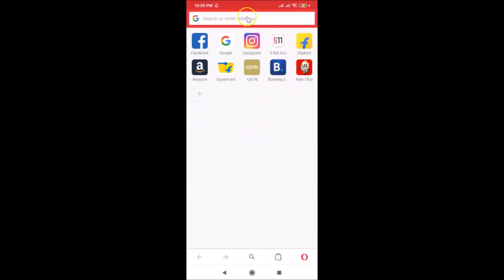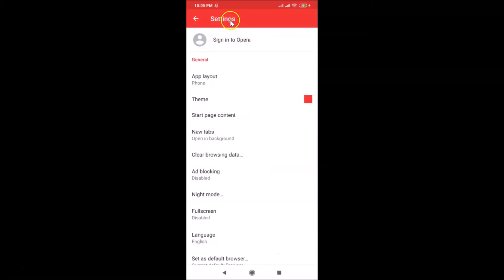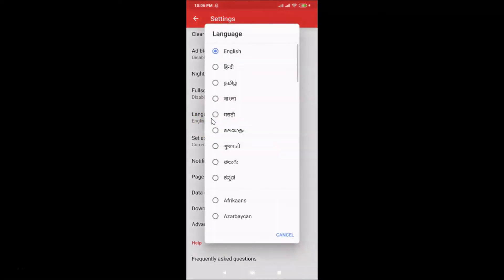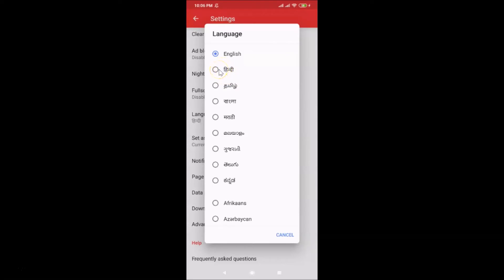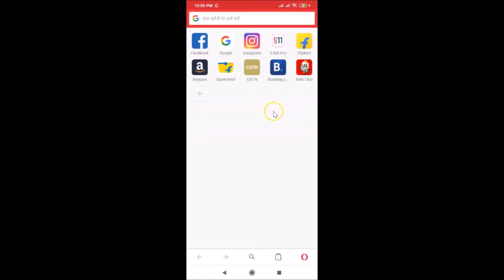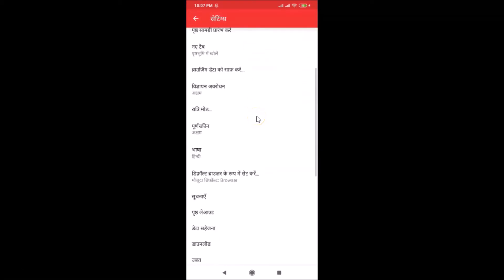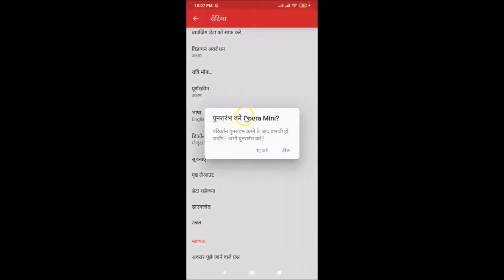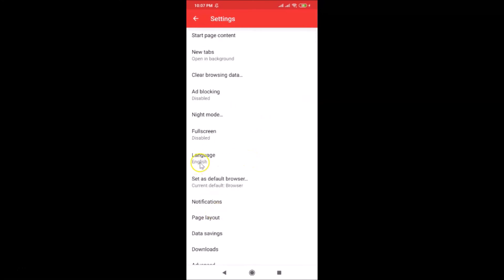How to Change Language in Opera Mini on Android?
Step 1: Open Opera Mini App.

Step 2: Tap on 'Gear' Menu at the bottom right, and then tap on 'Gear' icon.

Step 3: Scroll down to Language, and then tap on it.

Step 4: Find the language from the Pop Up that you want, and then Tap on it to select it.

Step 5: After that, tap on 'ok' link to restart opera mini.

Step 6: Tap on 'Opera mini' app to open it.

It's done.